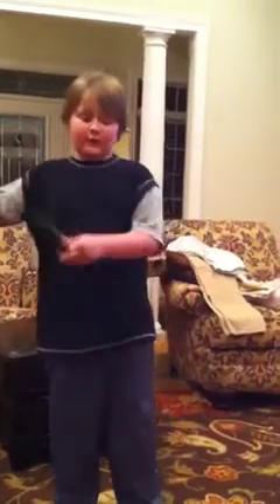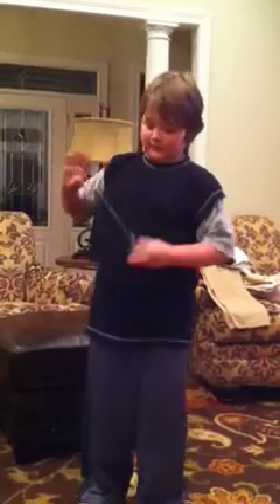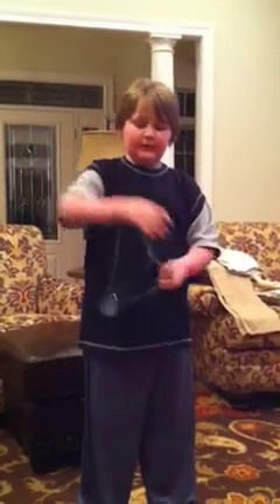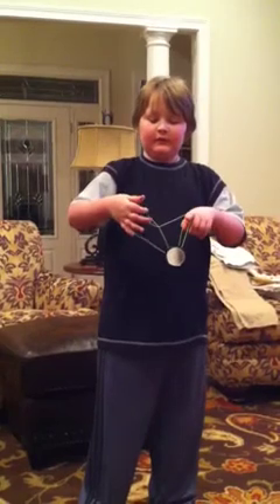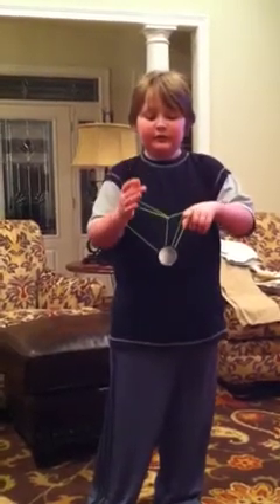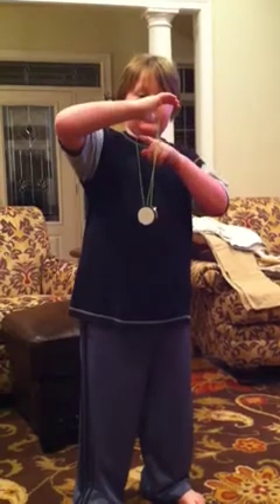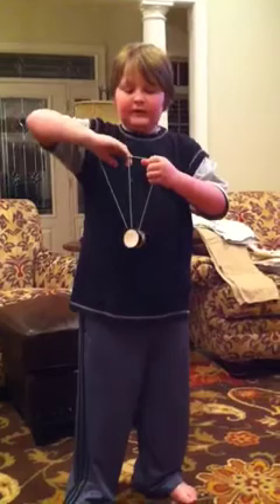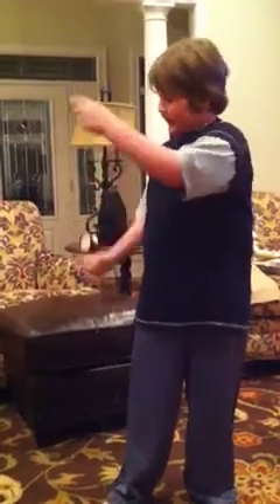Tanners combo yoyo tutorial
How to do a trick I made up